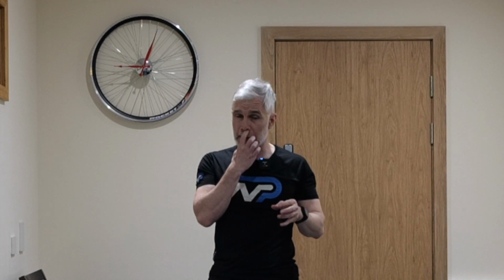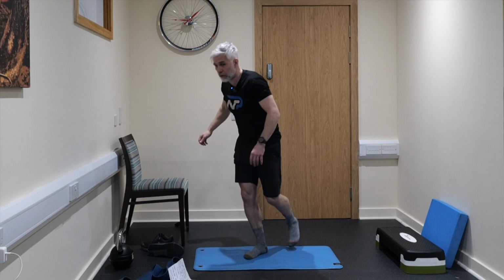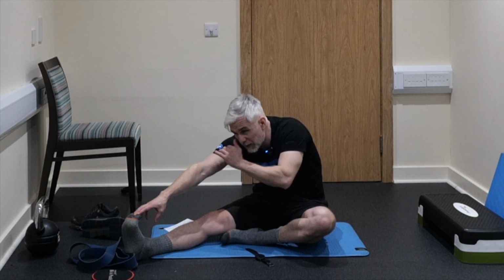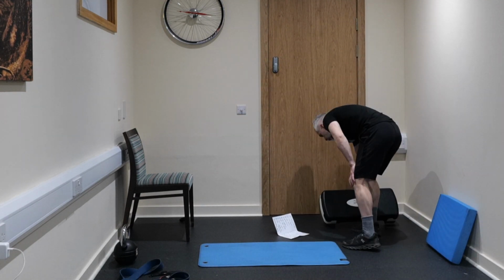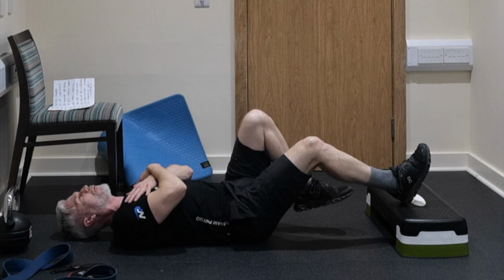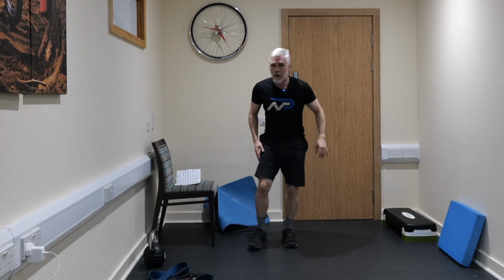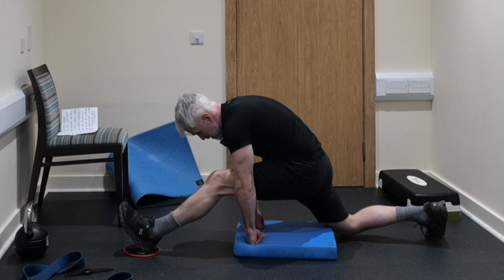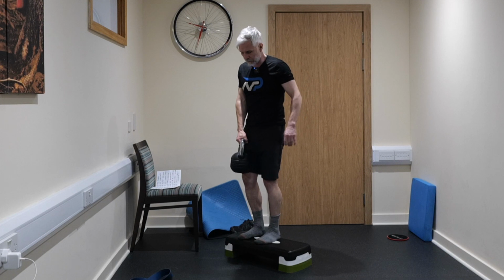The ONLY Hamstring Rehab Class on YOUTUBE | 30 Minute Follow Along Class to heal your hamstring Pain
Comprehensive Hamstring Rehabilitation: A 30-Minute Guide to Injury Recovery and Performance Enhancement

Welcome to our 30-minute YouTube class on hamstring rehabilitation! Whether you're recovering from a hamstring injury or looking to enhance your athletic performance and prevent future injuries, you're in the right place. In this comprehensive session, we'll guide you through a series of exercises designed to improve tissue tolerance, strength, mobility, and flexibility specifically targeting your hamstrings. Our program includes progressions and regressions for all exercises, ensuring that it's suitable for individuals with mild, moderate, or severe injuries.

Hamstring injuries are common among athletes, particularly those involved in activities that require high-speed running. These injuries can range from mild strains to more severe tears, impacting performance and leading to prolonged recovery if not managed properly. Our class aims to provide you with the tools and techniques necessary to expedite your recovery process and get you back to your sport safely and efficiently.

Throughout the session, we'll focus on a variety of exercises that address key components of hamstring rehabilitation:

Tissue Tolerance: We'll begin with exercises aimed at improving the tolerance of your hamstring tissues to stress and strain. These exercises will help promote healing and reduce the risk of re-injury.
Strength Training: Building strength in the hamstring muscles is crucial for both injury recovery and performance enhancement. We'll guide you through a series of strengthening exercises that target the hamstrings from multiple angles.
Mobility and Flexibility: Hamstring flexibility and mobility are essential for optimal athletic performance and injury prevention. We'll incorporate dynamic stretches and mobility drills to improve flexibility and range of motion in the hamstring muscles.
Throughout the class, we'll emphasize proper form and technique to ensure maximum effectiveness and safety. Remember, it's important to listen to your body and progress at your own pace. If you experience any pain or discomfort during the exercises, please stop and consult with a healthcare professional.

We're here to support you on your journey to recovery and peak performance.

By doing so, you'll stay updated on our latest content, including more helpful resources and tips for injury rehabilitation and athletic development.

Thank you for joining us on this journey to stronger, healthier hamstrings. Let's get started!

Workout Details:
Duration: 30 mins
Level: mild to severe hamstring strains
Hamstring Conditioning & Mobility
Low Impact

Equipment Needed:
Dumbbell weights: 1  to 20kg Dumbbells
Exercise Matt
Chair
Step
Big smile
Positive Vibes
Healthy Work Ethic

Links to some of the exercises in the video to help with proper execution of the exercises:

Important:

1. All exercises should be adjusted by you personally to make sure you are executing the exercise in a completely pain free manner.

2. This workout should be ideally carried out 2 to 3 times per week.

3. You should aim to progressively increase the intensity (difficulty) of the workout

4. There should be no dramatic increase in the number of repetitions, sets or intensity of any exercise. Slow and steady is the way

Our Mission:
To Inspire better & wellbeing Choices
To bring the Science of Health & Longevity to EVERYONE

Physiotherapy & Sport Rehabilitation Clinic
Committed to helping you get back on track

Location: Roko Health Club NG2 7RN Nottingham, UK.

This channel offers health, fitness and injury rehabilitation information. You should not rely on this information as a substitute for, nor does it replace, professional medical advice, diagnosis, or treatment. By performing any exercises without supervision like with this video, you are performing them at your own risk. Nottingham Physio will not be responsible or liable for any injury or harm you sustain as a result of this video.